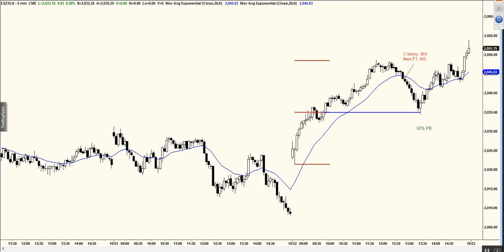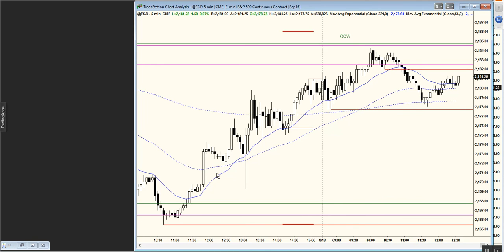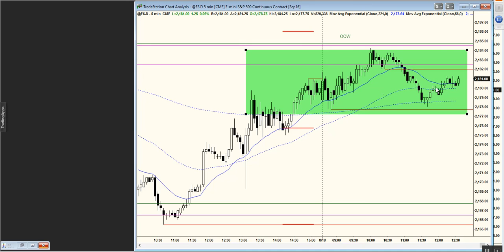Emini microchannel Pullbacks 8/18/16